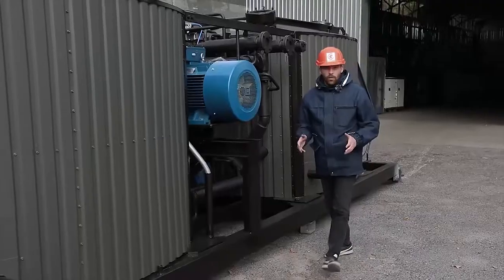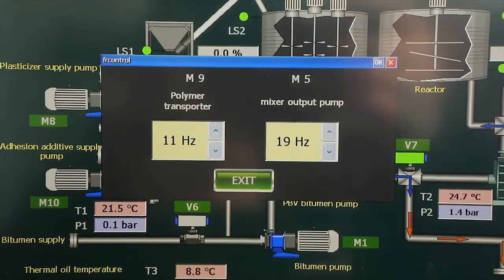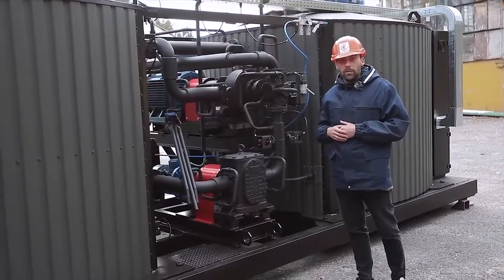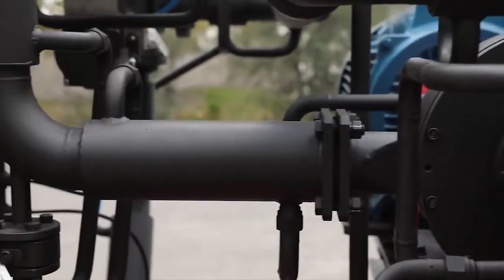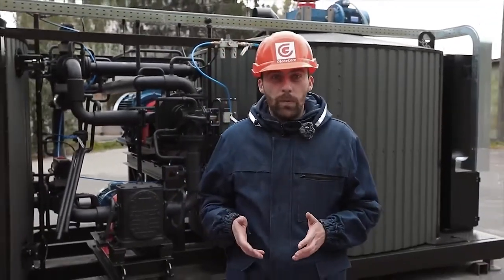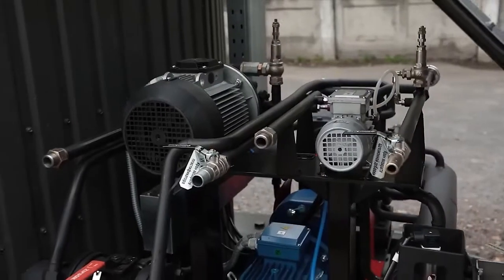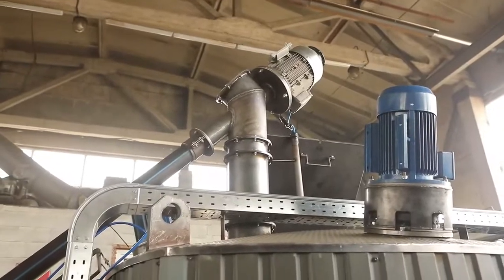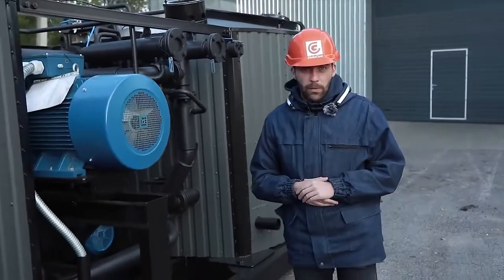Modified bitumen production USB 3 unit 6 cubic meter per hour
Modification of bitumen with polymers,

Road traffic is on the rise globally along with the loads,

The road surface requires regular maintenance, which increases financial costs.

This is due to the fact that bitumen binder in asphalt concrete pavement softens at high temperatures and becomes hard and brittle at low temperatures - this leads to cracks in the roads - the situation can be corrected by introducing polymers additives into bitumen, which will give it the properties that cannot be obtained in varying petroleum materials or by changing the production technology.

The modification with polymers reduces the brittle point, increases the heat resistance of bitumen and extends the life of road surfaces.

We will consider the modification process using the USB-3 plant as an example - the main advantage of this machine is the simplicity of operating program - the plant operates in cycles and  each cycle consists of several sequential operations.

One cycle lasts 40 minutes and produces four cubic meters of modified bitumen, which translates into forty-eight cubic meters in an eight-hour work shift.

The controls of the unit are very simple, and the plant does not require highly qualified operators since the equipment runs in automatic mode.

After placing a pre-weight amount of polymer in the hopper - just select the modification operating mode and the number of cycles on the control panel.

The plant starts, bitumen is heated to 190 degrees Celsius and is fed into the reactor vessels and polymer added by a screw conveyor.

After the reactor is filled, the supply of ingredients is stopped.

During loading and unloading from the reactor - three high speed propeller mixers operate inside, evenly distributing polymer particles throughout the entire volume of bitumen. Upon the reaching the upper level in the reactor - the mixture of bitumen and polymer is pumped into a colloid mill, which grinds the polymer and accelerates the solution in bitumen.
The degree  of grinding of the polymer can be changed by adjusting the gap between the rotor and the starter of the mill - the minimum of that being 0.3 mm.

From the mill, polymer modified bitumen enters the second tank - in that tank a slow speed mixer accelerates the dissolution of polymer particles. And after filling the second tank the bitumen is pumped out and once again passes through the colloid mill from the outlet of which it enters the finished product container for storage.
The second pass through the colloid mill is an important feature of USB-3 plant - it occurs at the time when the next cycle begins and the first container is filled. Thus, the quality of modified bitumen is improved without compromising the production rate.

Also, the plant can introduce adhesive to introduce the connection of bitumen stone materials in the asphalt mix and the plasticizer to accelerate the process of polymer dissolution and increase the homogeneity of the binder.
To introduce additives - select the modification plus additives mode by pressing the corresponded button on the control panel, after which adhesive and plasticizers are fed into the bitumen pipeline upstream by the pump. The rest of the process is the same as in the first mode.

At the outlet, we received the bitumen with balanced properties. Adding this bitumen to the asphalt concrete mix - allows us to double or even triple the service life of roadway pavements.

In addition to the simplicity of the operation control of the plant, it's also worth nothing how versatile it is. The USB-3 can operate wherever is a need for a modified bitumen, and the design of the conveyor allows the use of any kind of bulk polymers for modification.

Also, the dimensions of the plant are adapted for placement in forty-foot containers, so the equipment can be delivered to the site by road, rail or sea transport.